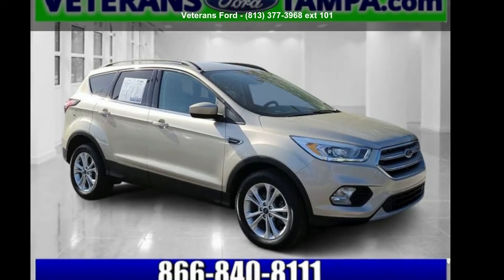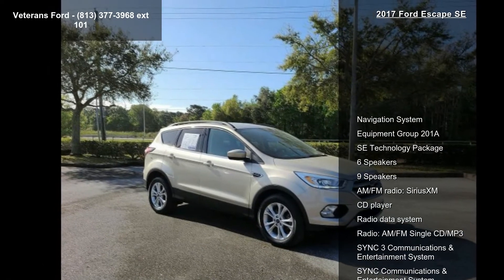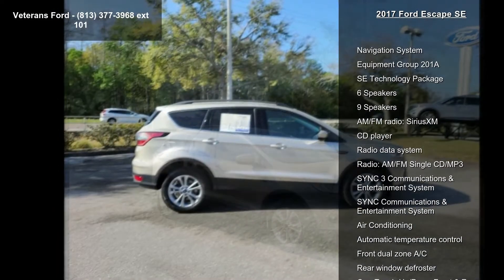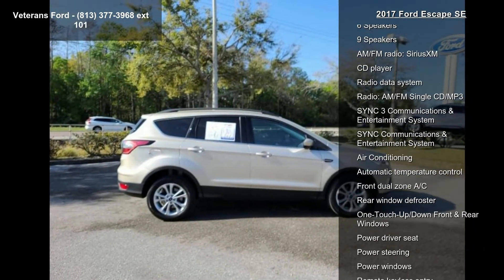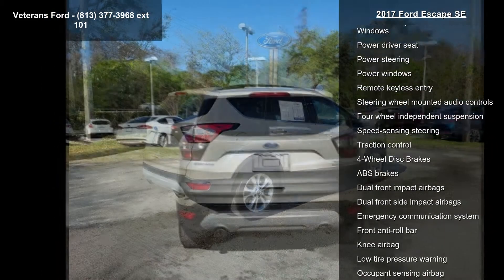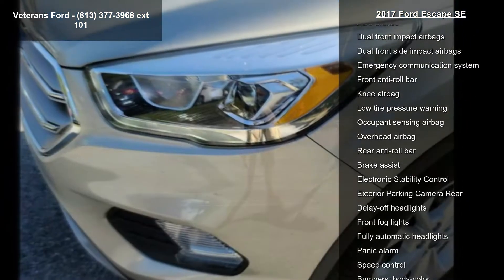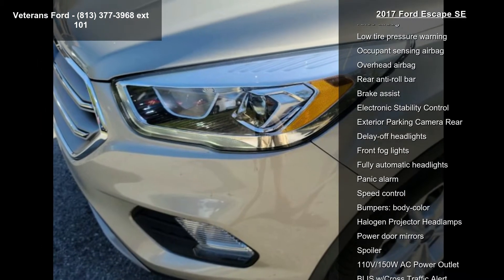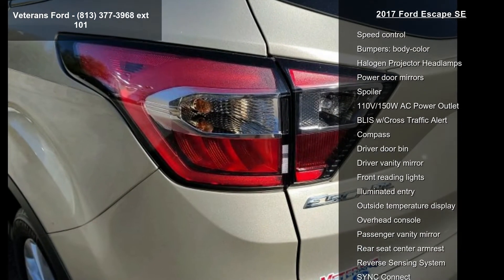2017 Ford Escape SE